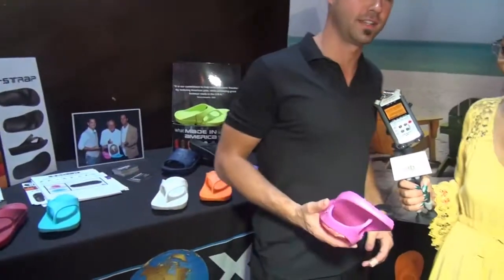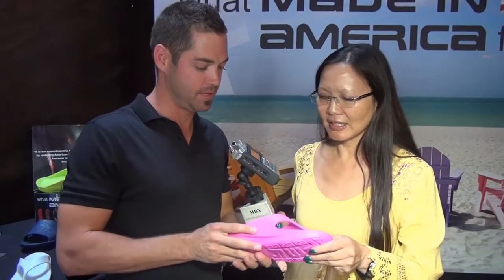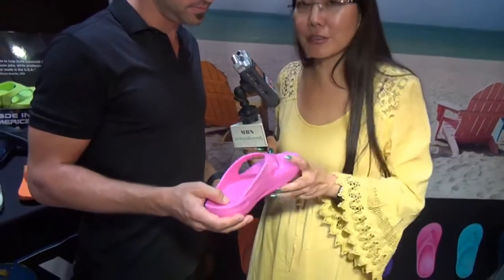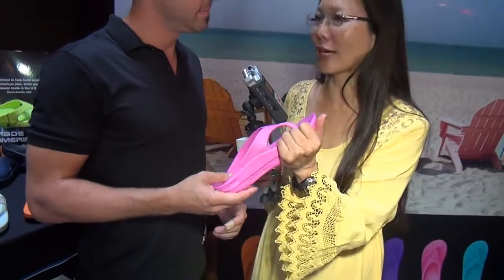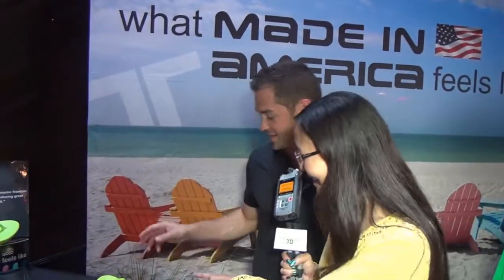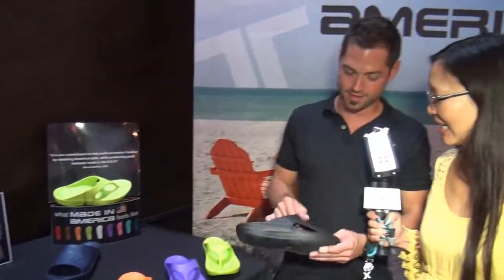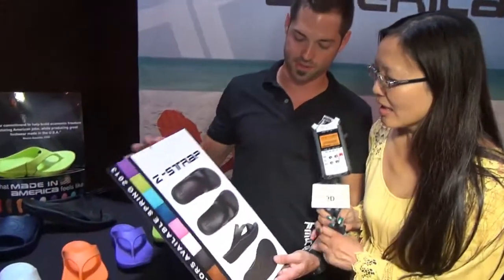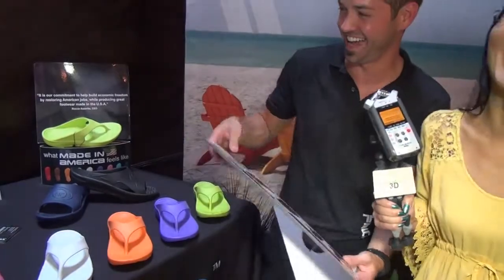Terox footwear soles for your soul at Doris Bergman's Emmy Lounge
Soles for your soul with Aaron Azzarito, Terox interviewed by Joyce Chow of MBN Newsvideoweb at Doris Bergman's Third Annual Primetime Emmy Style Lounge & Party.